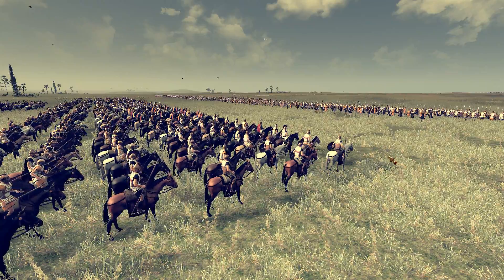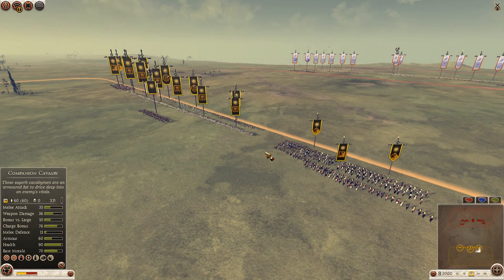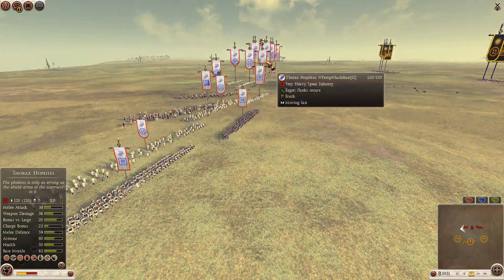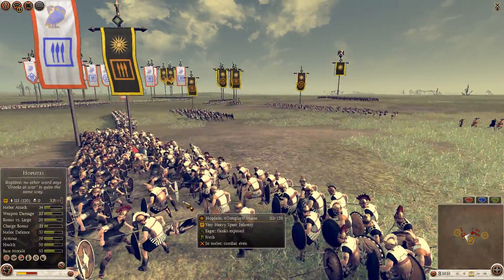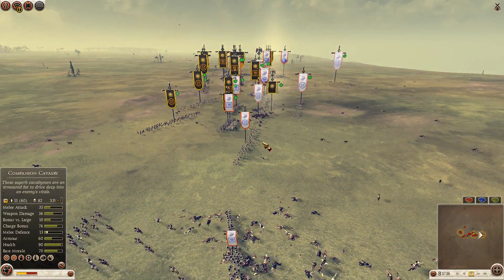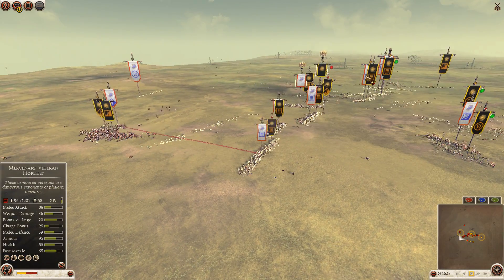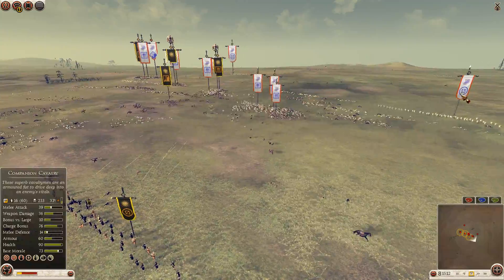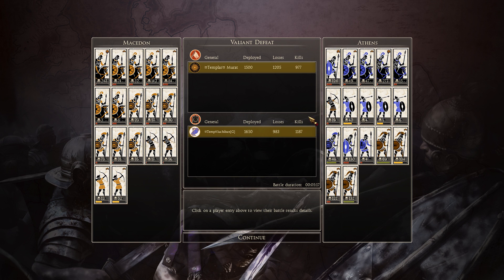Razzas 1v1 Tournament Finals: Murat (Macedon) vs luchiban (Athens)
My Rome 2 Multiplayer Battles!

My Total War: Rome 2 gameplay videos mostly focus on online multiplayer battles. I discuss builds, factions and explain my decision making in the game. I rarely use power builds myself as I prefer more balanced approach but you can see me demonstrate effect that some overpowered units could cause.

I also cast Rome 2 tournament matches such as SCAN and Intel Invitational, BETA Flash tournaments, TWCC Fall Cup.